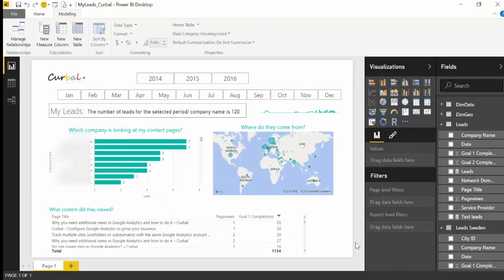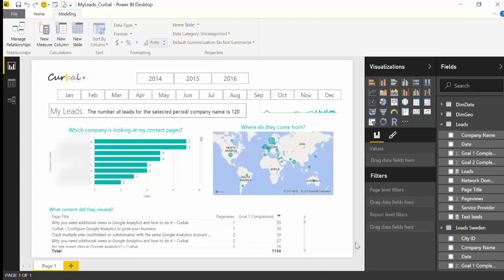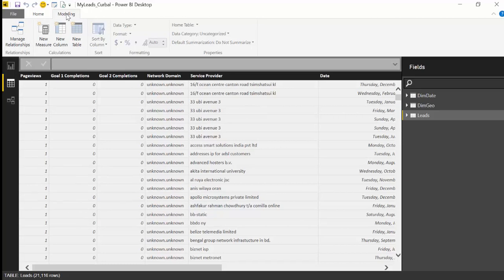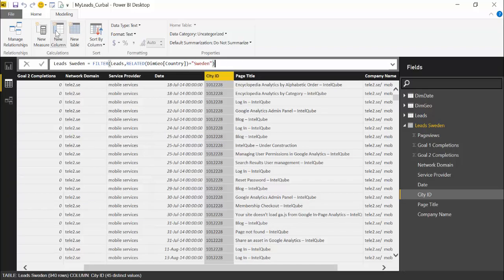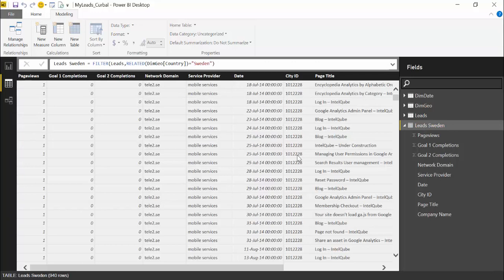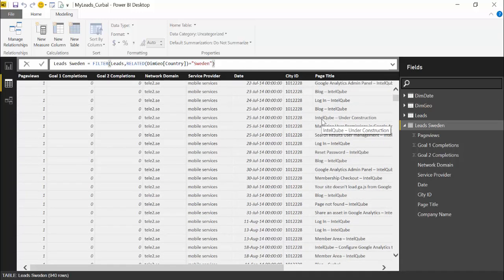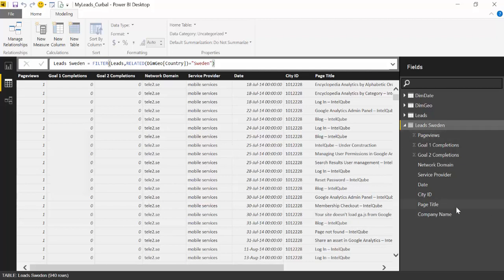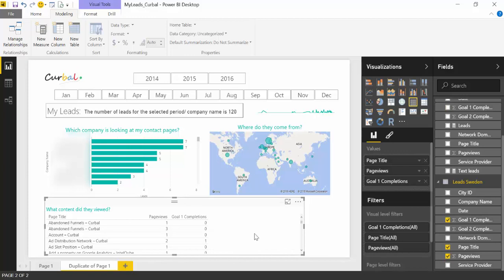Power BI Tips & Tricks #08: Create subsets of your data with calculated tables in Power Bi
Learn how to create subsets of your data with calculated tables in Power Bi.

Calculated tables are also useful for checking your DAX measures, check the video to learn how. :)